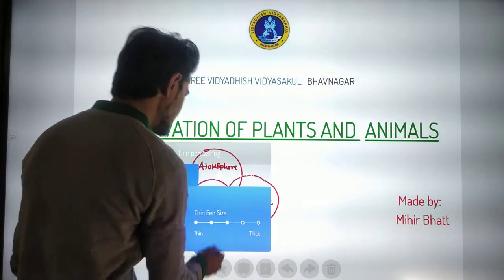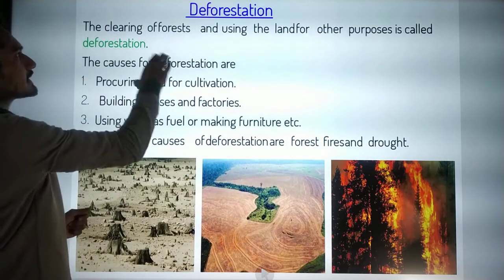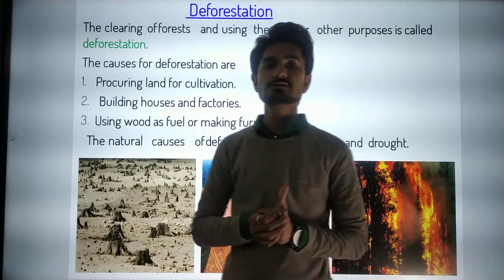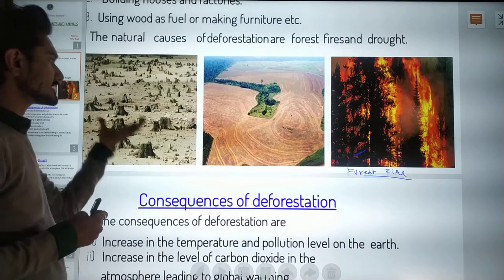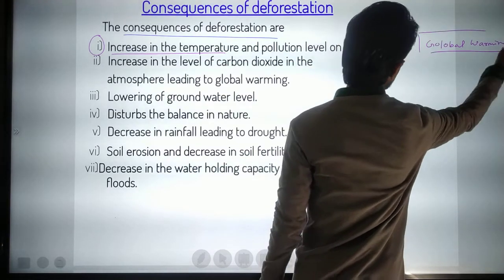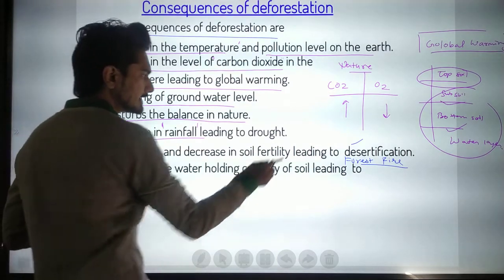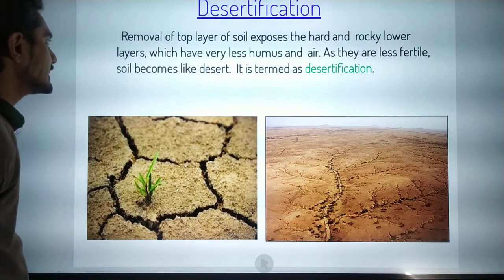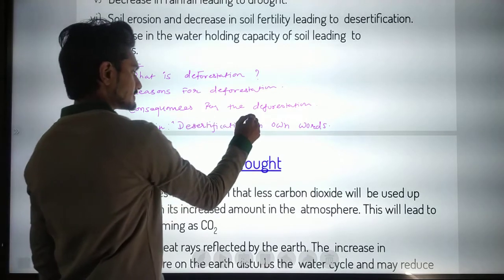STD 8TH | SCIENCE | CH 7 | CONSERVATION OF PLANTS AND ANIMALS | PART 1 | VDVS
IN THIS VIDEO YOU WILL LEARN ABOUT THE DEFORESTATION AND CONSEQUENCES REGARDING THAT.